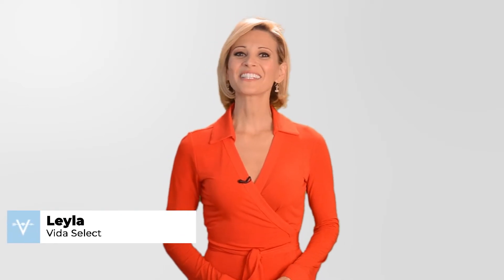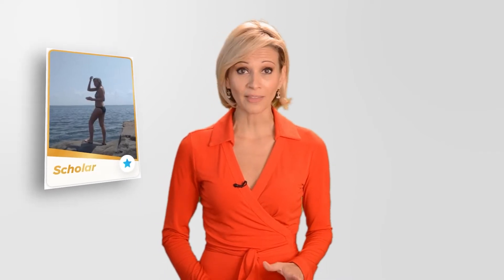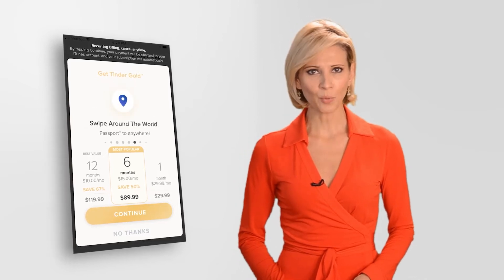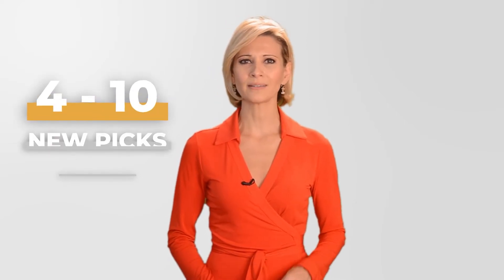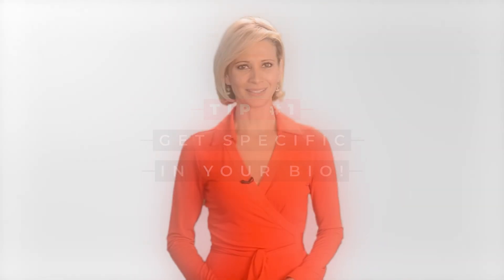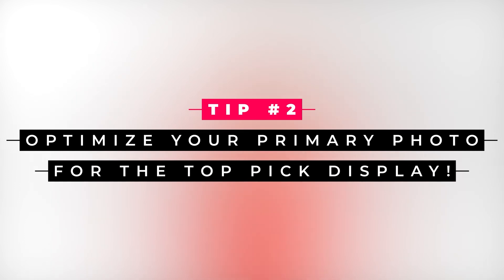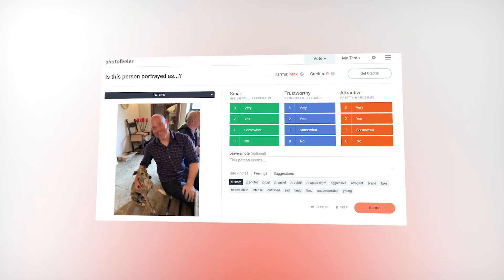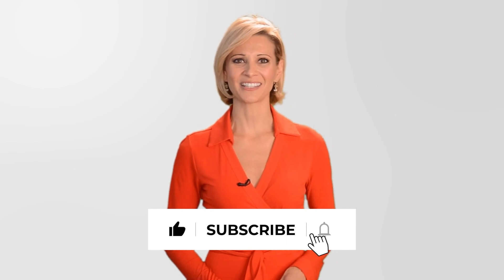Tinder Top Picks Explained [+ How To Make Your Photo Top Pick Ready!]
This video explains everything you need to know about the Tinder Picks feature and how to get the most out of it. You’ll also get two crucial tips to make your profile Tinder Pick ready so she’ll match with you!

TIMESTAMPS
00:00 Tinder Picks Explained
00:41 What Are Tinder Top Picks?
01:00 Top Picks Categories
01:19 How To Access Top 10 Picks
01:28 How Many Top Picks You Get For Free
02:13 Tinder Gold Features
02:50 Tinder Platinum Features
03:17 The Benefits Of Swiping Every Day On Tinder
03:37 How Often Your Top Picks Feed Refreshes & How Many You Get
04:23 Two Top Picks Match Tips That Really Work
04:34 Tinder Top Pick Tip #1: Get Specific In Your Bio
04:50 How Tinder's Algorithm Determines Your Top Picks Label
05:29 Tinder Top Pick Tip #2: Optimize Your Primary Photo For the Top Pick Display
06:44 Bonus Tinder Tip: Use A Photo Ranking Site To Choose Your Primary Photo